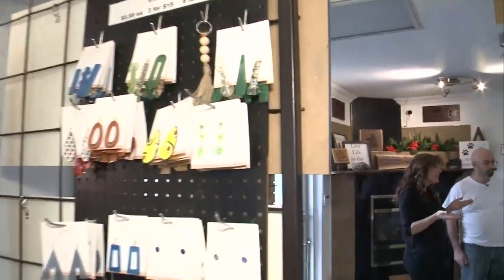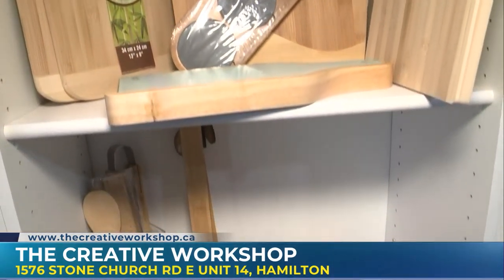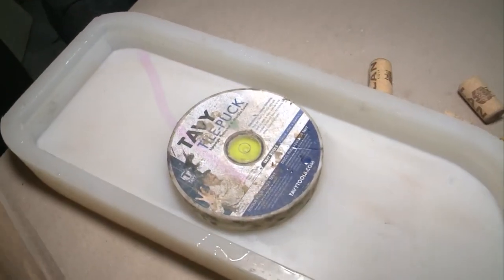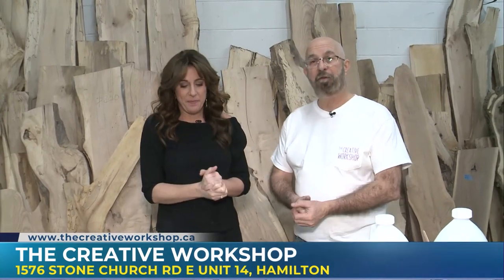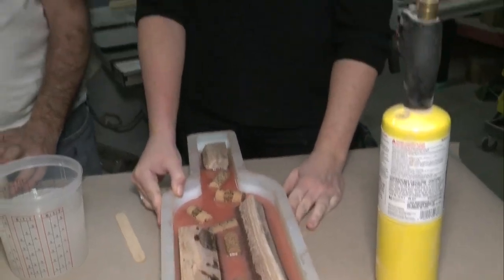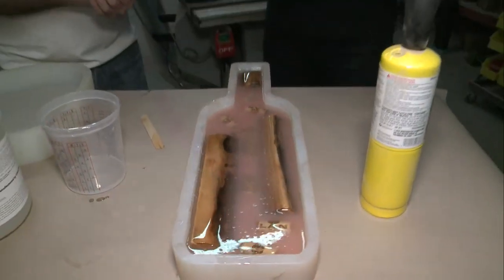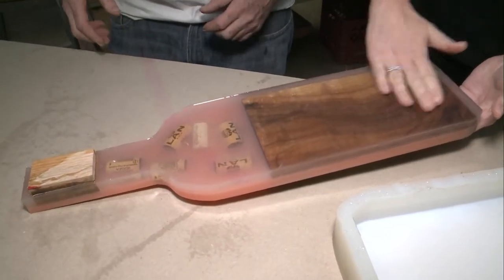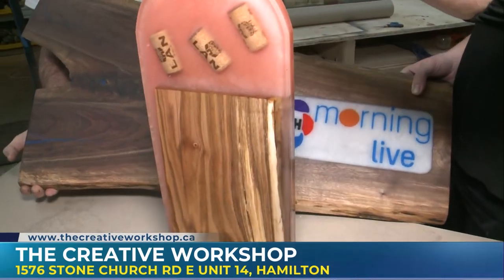Let your DIY creativity flow at The Creative Workshop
The Creative Workshop in Hamilton was started by John Camp in 2013 when he realized there was a need to custom woodworking. Now the shop has turned into a full service woodshop that does custom work with wood and epoxy, laser engraving, and custom embroidery.

John also offers classes so you can build your own charcuterie board or piece like Emily Vukovic did.

Emily built a Wine Bottle Charcuterie Board that The Creative Workshop will be giving away! Go to thecreativeworkshop.ca and request a quote fill out the form and put Emily's Board in the description. The winner will be announced this Friday at 4pm.